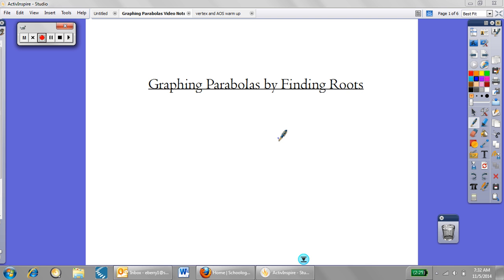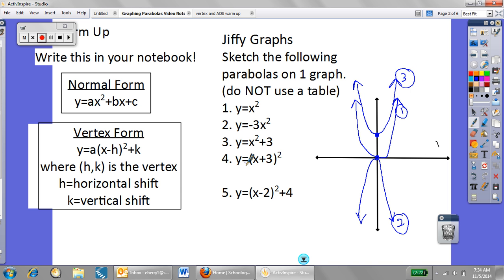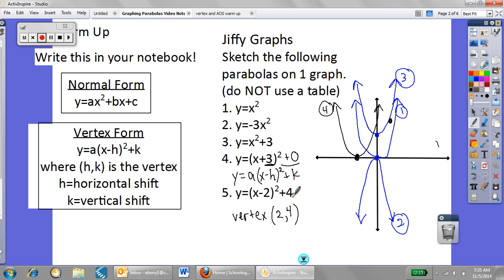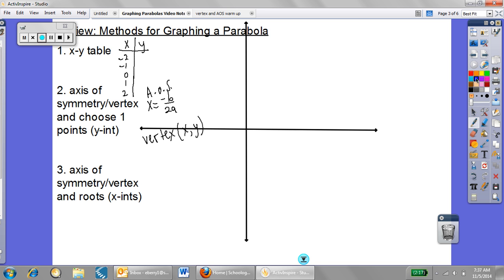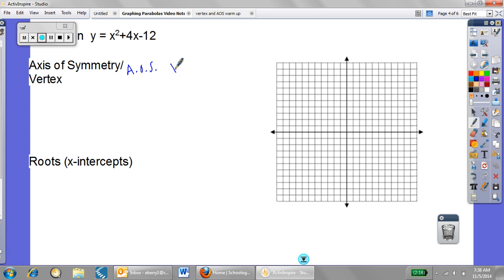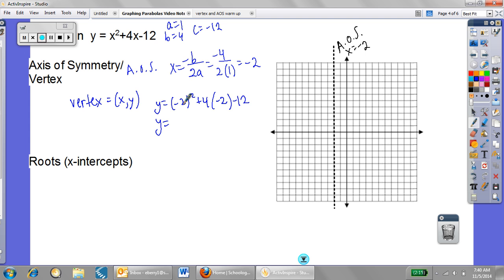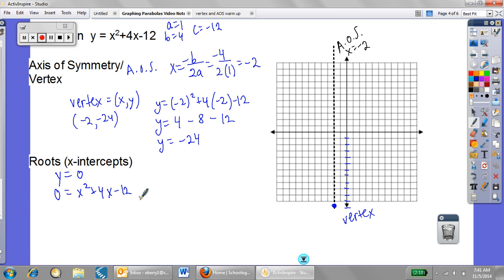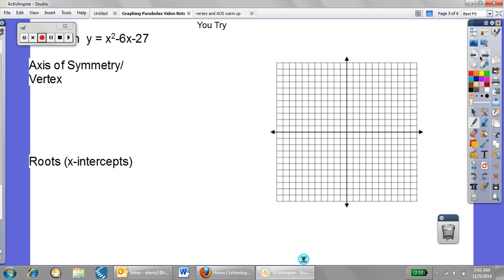Graphing Parabolas Video Notes